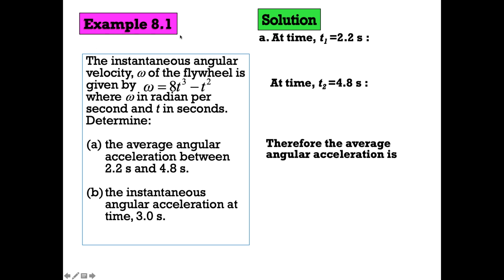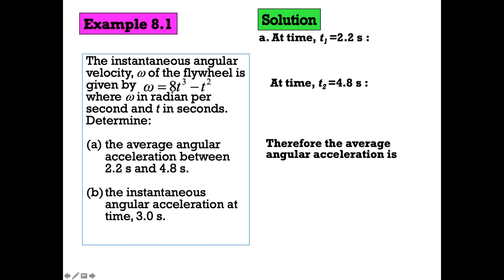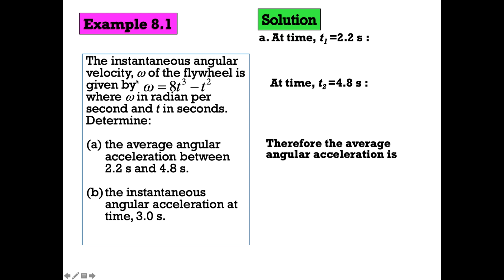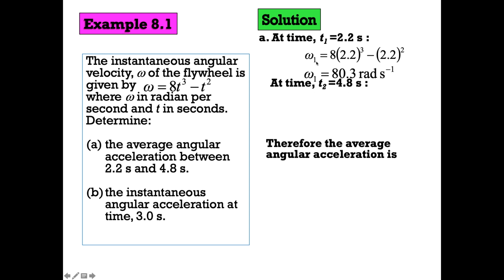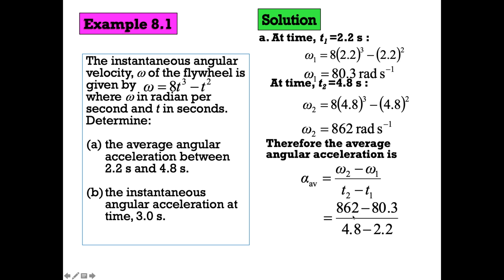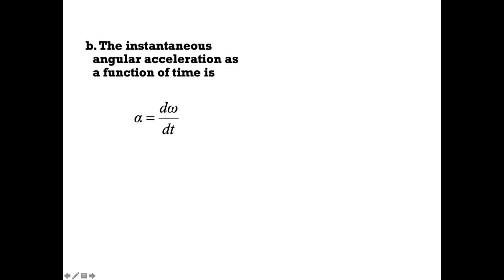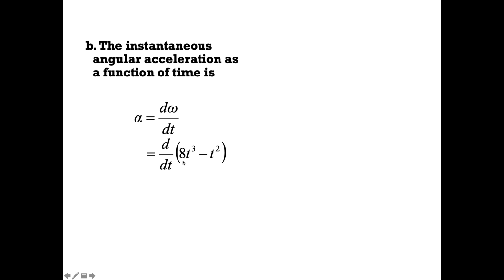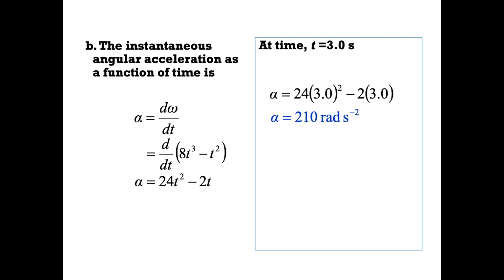Subtopic 8.1: Rotational Kinematics (example 8.1)